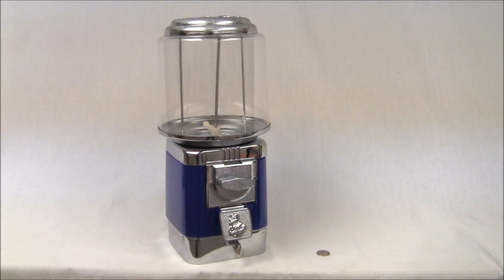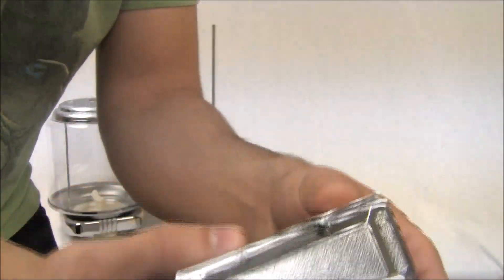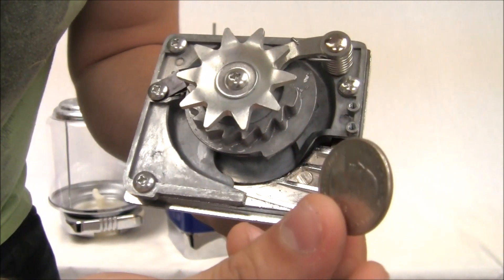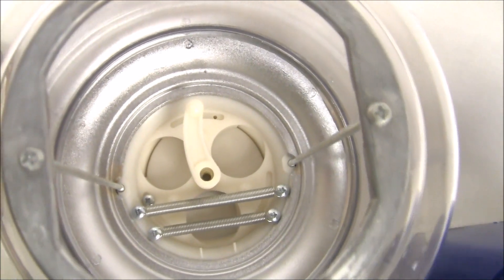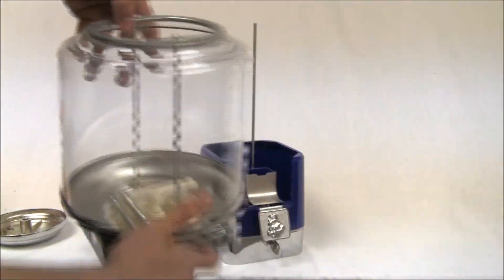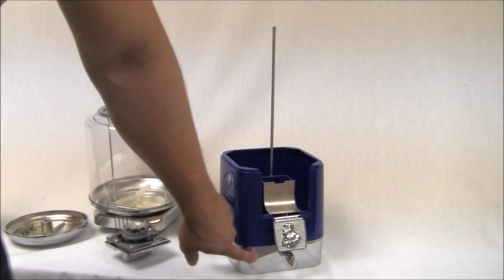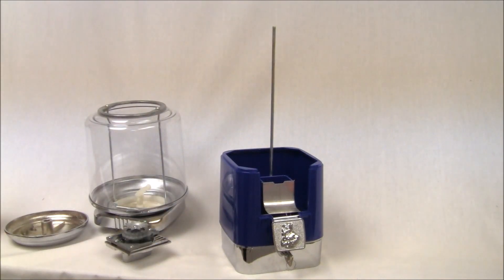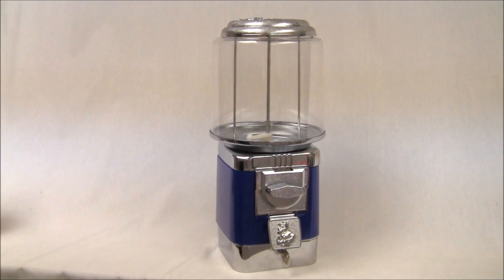How a Gumball Machine Works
This video will demonstrate how a gumball machine works. You will learn the name of the parts and how the gumball comes through the machine when one drops a quarter into the coin mechanism.